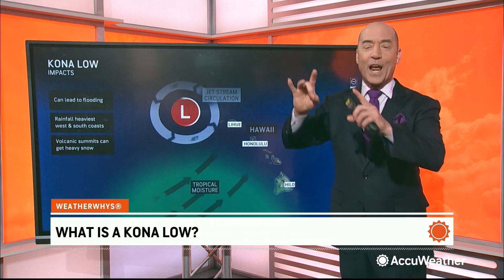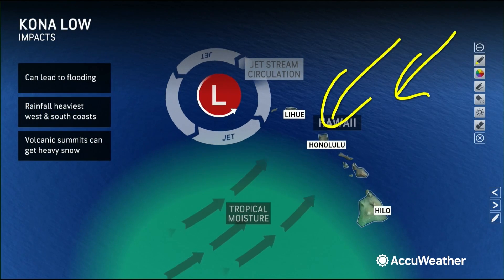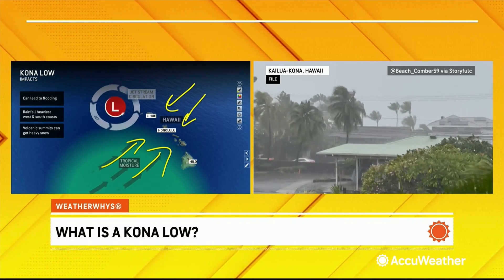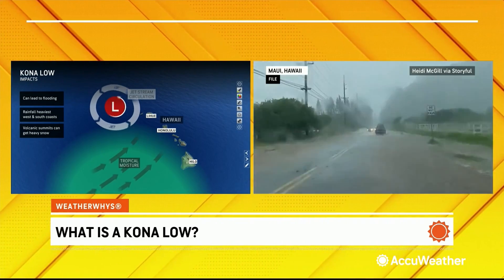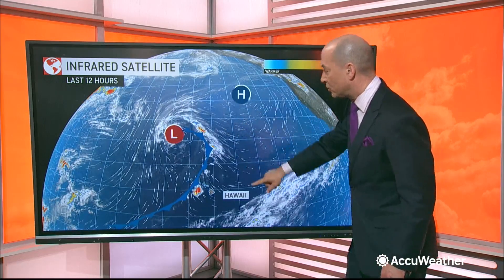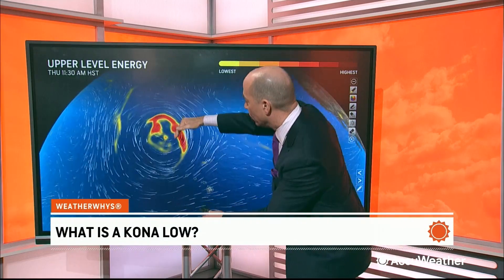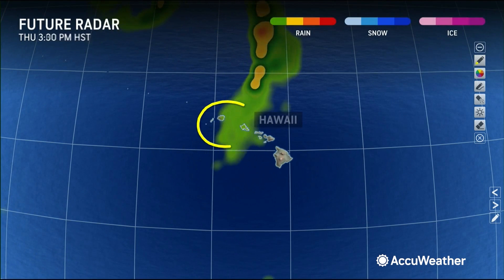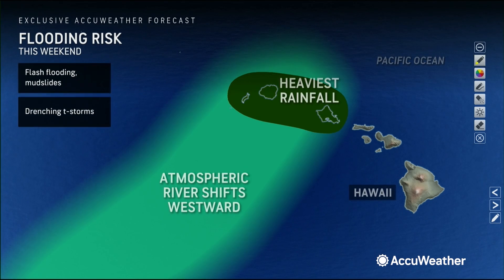WeatherWhys®: What is a Kona Low? | AccuWeather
Something you may have heard of and we break it on down so it's easy to understand. We have what we call a Kona Low setting up. What in the world is a Kona low in Hawaii? The name the term Kona means leeward. Why is that important? Because typically what we see in Hawaii are northeasterly trade winds here that bring in showers on the northern side of the islands here.

But in the Kona Low, you get the low on the leeward side of the islands and you get this wind direction. It's a change of direction. No, not out of the north northeast, but out of the west southwest. And Kona Lows produce major problems for the islands here, mostly in the form of heavy rain, thunderstorms and there could be flash flooding in sometimes, especially in winter, these Kona Lows can get strong enough that you can get, heavy snow in the volcano summits along the Big Island.

Especially now. What's going on in Hawaii? We have a Kona Low setting up. Look at that low pressure system. Here are the islands here, North and west. There's that upper level low. Our high pressure system is leaving. So now the wind flow starting to change out of the west southwest as this upper low or Kona Low. Look at that. How that builds to the west southwest.

What is that going to do? Produce some locally heavy rain across the Hawaiian Islands, mostly from Oahu toward Kauai and also toward Niihau. So it's the northern part of the islands here, or western part of the islands that get the rain and the thunderstorms here over the next couple of days. And I'm afraid that's going to lead to some flooding as we head into the upcoming weekend with all of that moisture.